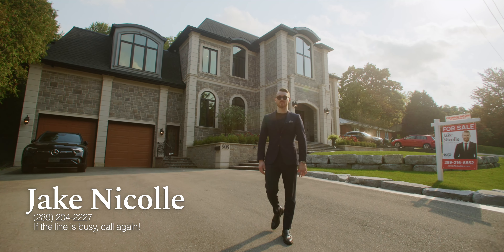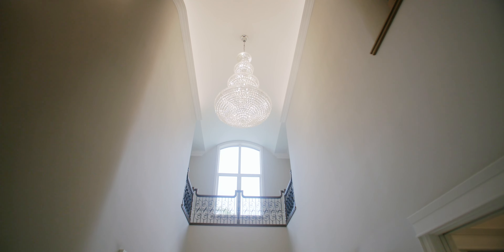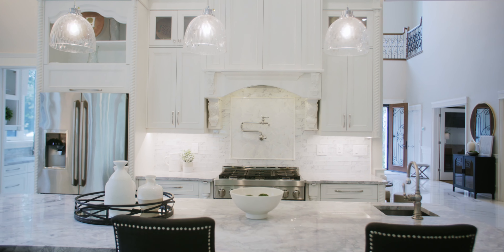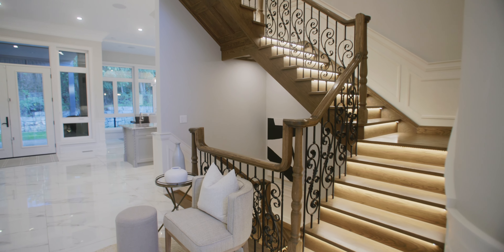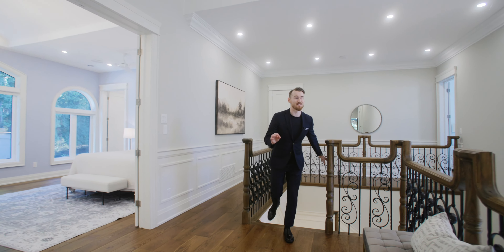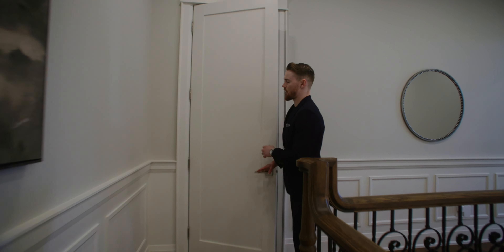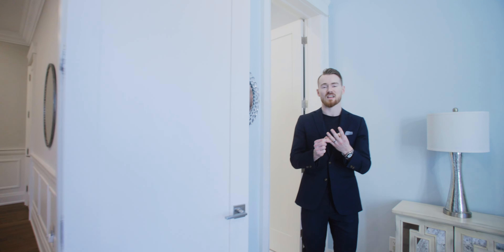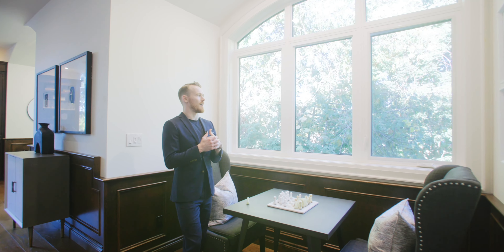908 Bishop Place, Ancaster Heights | Jake Nicolle Real Estate Agent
THE CROWN JEWEL OF ANCASTER HEIGHTS. Luxury, Elegance, & Pure Craftsmanship meet in this extraordinary, 2020 Custom-Built Mansion in one of Ancaster's most prestigious neighbourhoods, Ancaster Heights. 6,128 Sq/ft above-ground & 3,100 Sq/ft of unfinished basement potential w/ separate entrance, this home offers endless possibilities for living, entertaining, & investing in your future. From the moment you walk in, your life changes. Soaring 25+ ft Barrel Ceiling Foyer w/ 12-foot ceilings, meticulously crafted mouldings, coffered ceilings, a sauna & spa, Bluetooth speakers throughout, and an 1,100lb motorized chandelier create an unparalleled sense of grandeur. Every inch of Bishop Place is designed with intention. Solid 8” tongue-and-groove plank flooring and a Custom oak-clad staircase that makes you feel like royalty? Absolutely. Indian Marble, Quartz, Limestone, Walnut, and Oak all work in perfect harmony to create a sophisticated, yet comfortable, home. But it’s not just about style; it’s about peace of mind. With over $150k invested in a top-of-the-line security system, including cameras, shatterproof windows, & motorized exterior blinds, this home is as secure as it is stunning. Dual furnaces & Air Conditioners with full spray foam insulation make it equally as efficient. 3 bedrooms upstairs, another potential on the main floor, plus a 2nd-floor library that could be an apartment, guest suite, or private study. With 5 full bathrooms (a basement rough-in) and a powder, you’re set for family, guests, or a live-in nanny. Outside, a 900 Sq/ft of balcony, plus another 900 Sq/ft of covered patio space below. Host unforgettable dinners, Soak in the hot tub, and Gaze into the Forest. Eyebrow Windows and a Mansard roof are the architectural wow factor you’ve been dreaming of. From solid core doors to automatic closet lighting, every detail is perfect. Luxury living, smart investment, and total peace of mind—this is what you’ve been waiting for. Welcome Home.